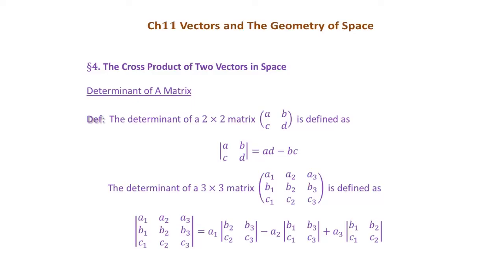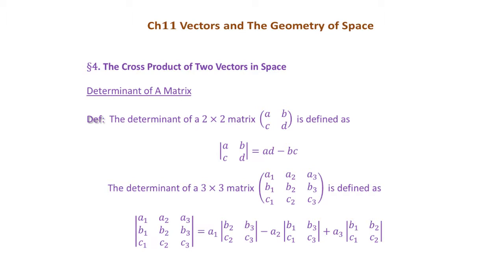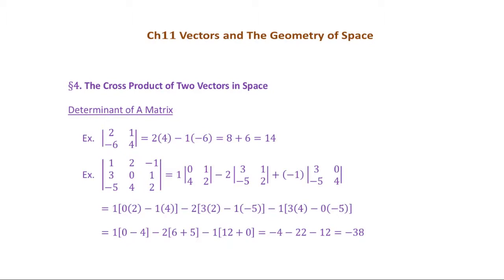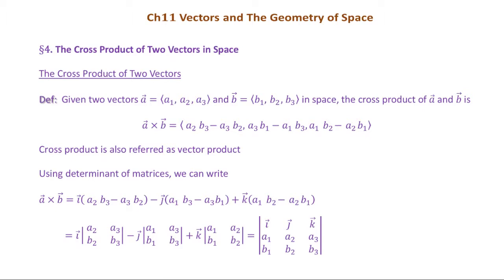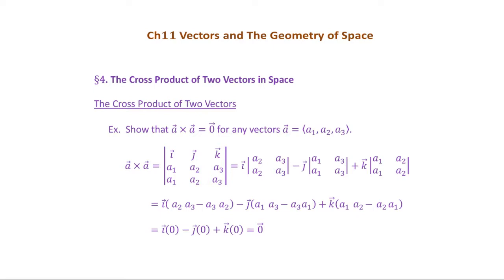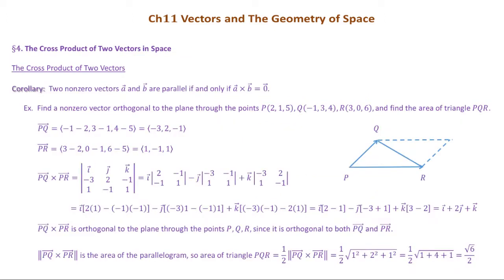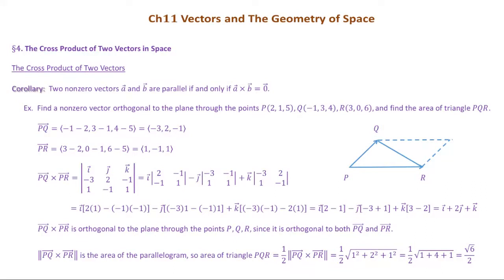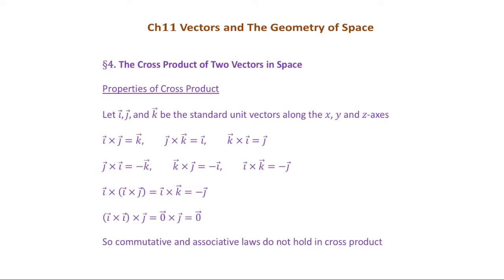MTH 126 11 4